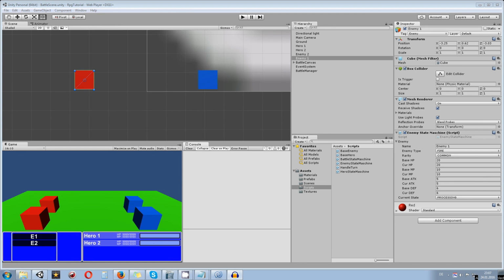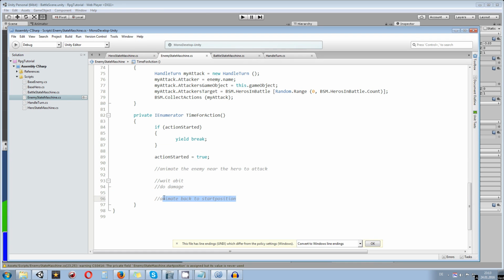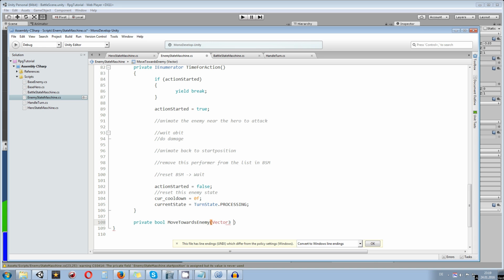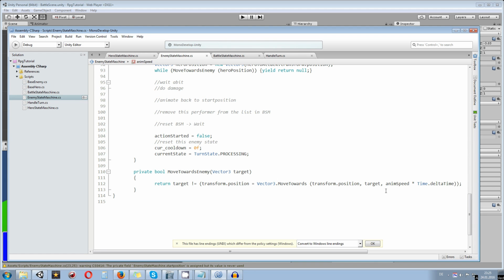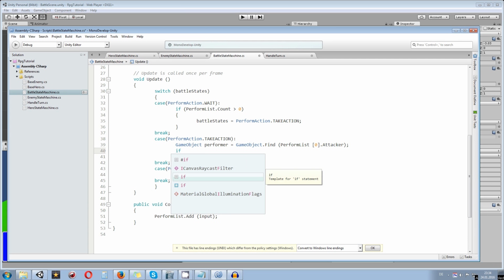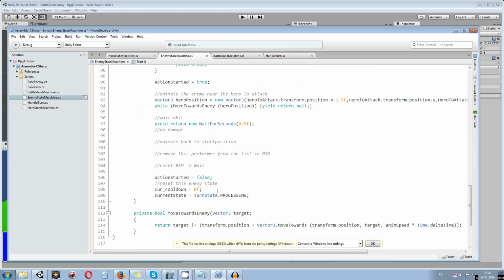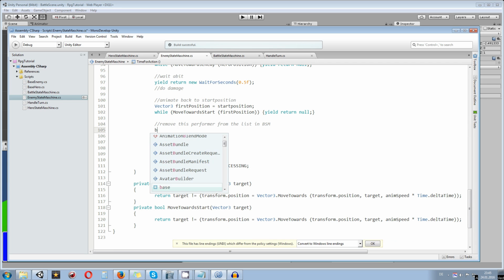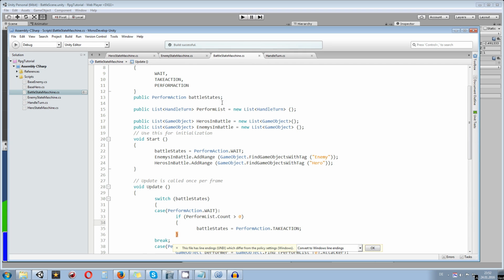Unity 5 Tutorial: Turn Based Battle System #06 - Enemy Can Move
This is a tutorial series about turn based battles like in final fantasy 6. In this part we are moving the enemys to the heros, when they are attacking.